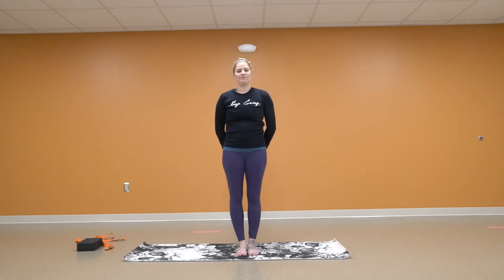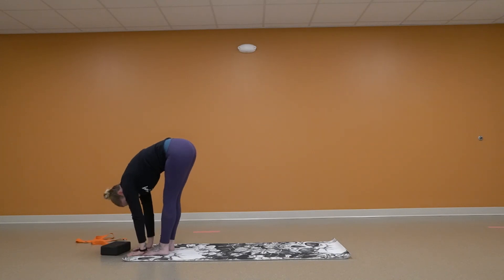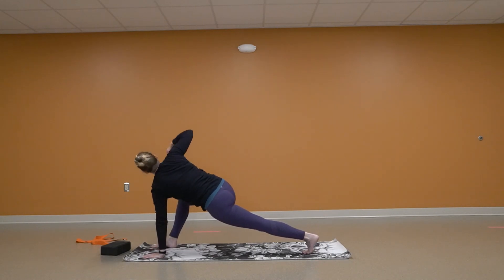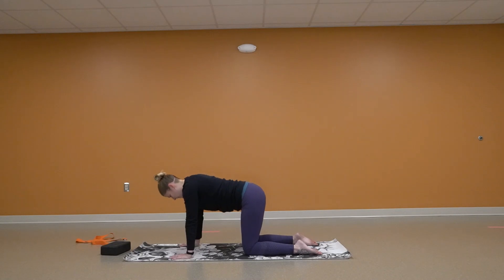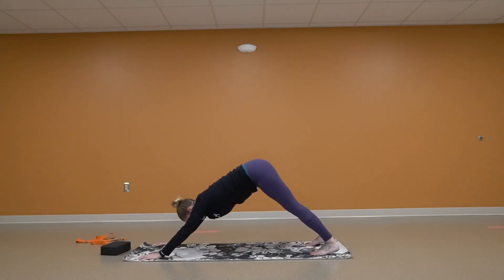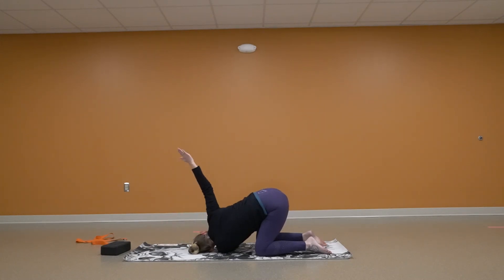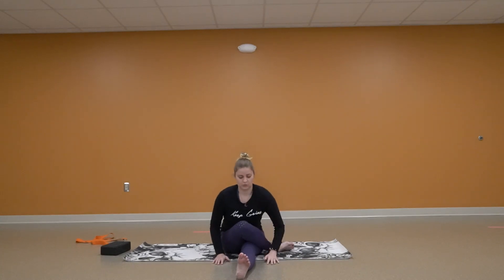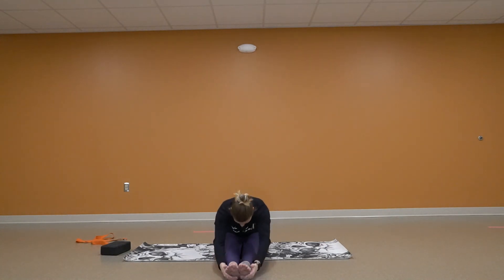Yoga Infused Stretch - Session 2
Stretch your muscles and gain flexibility with common yoga moves that will deepen your stretch and move your body.  This video is part of a progressive series of four videos. When you're ready, don't forget to come back for more!